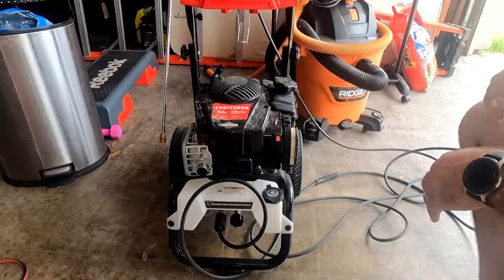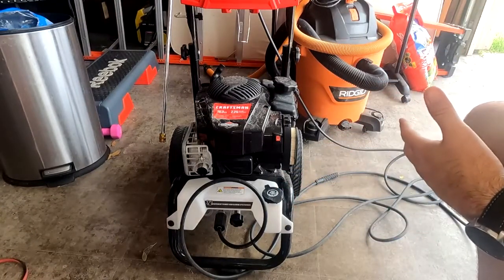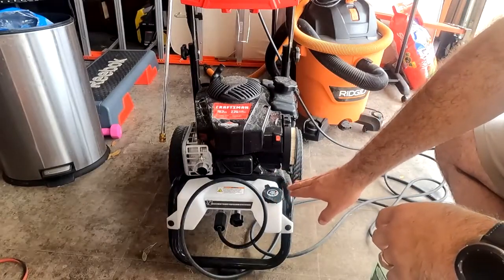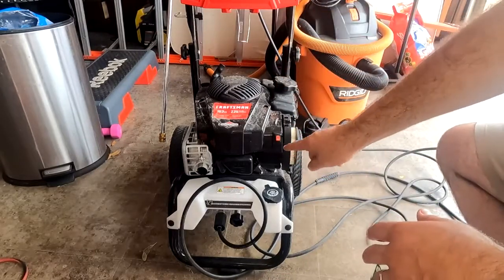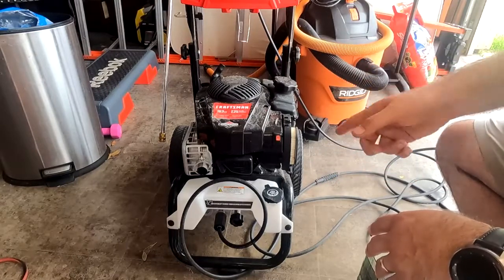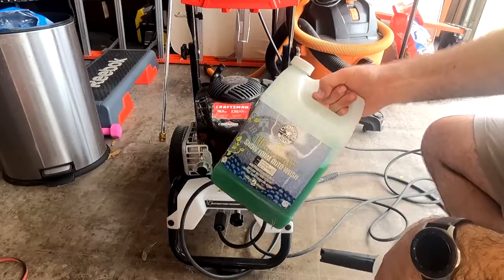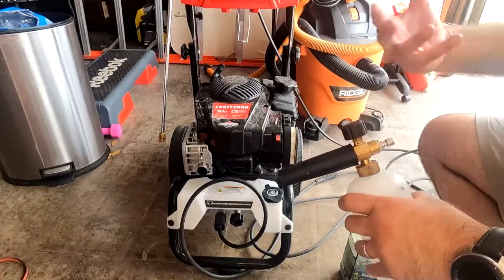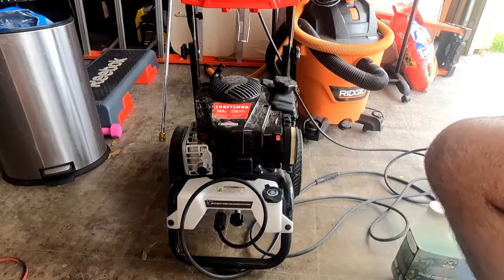How to Use the Pressure Washer Detergent Tank on you Craftsman Pressure Washer in HD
Amazon products I used during my videos:

Craftsman 2800 PSI Gas Pressure Washer

Chemical Guys Honeydew Snow Foam Car Wash Soap

Foam Cannon

Smoking Accessories

Fire Starter

Meat Handling Gloves

Rudy’s Rub

Butane Fuel

Masterbuilt Electric Smoker Cover

Materbuilt Electric Smoker Stand

Wood Chunks

Kingsford Charcoal

Charcoal Fire Chimney

Lighter Fluid

Butcher Paper

Ice Chest

Smokers

Masterbuilt Propane Smoker